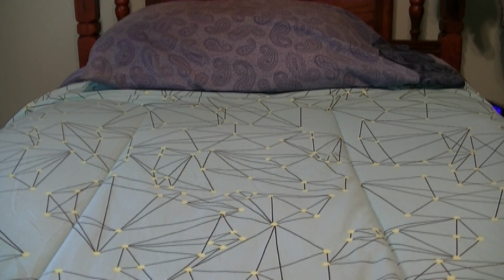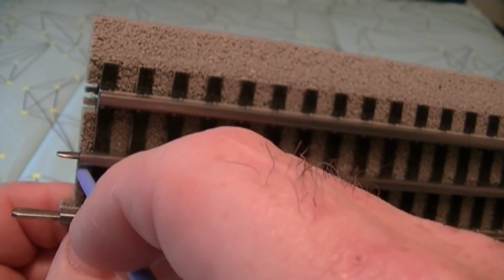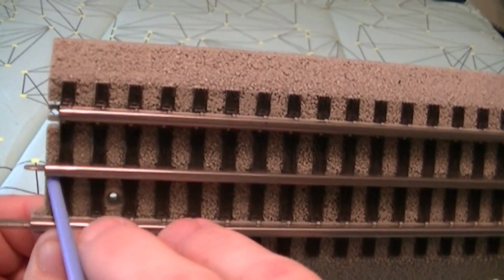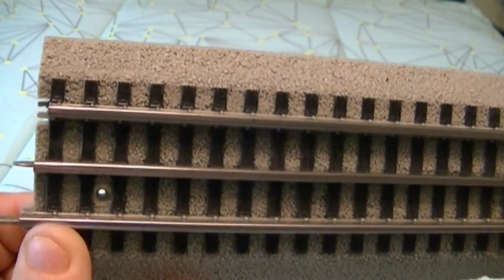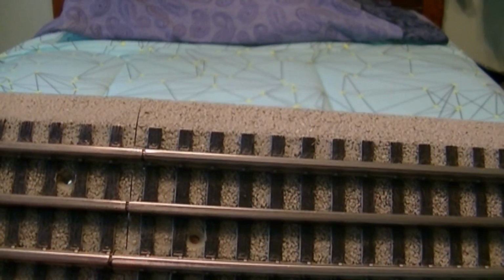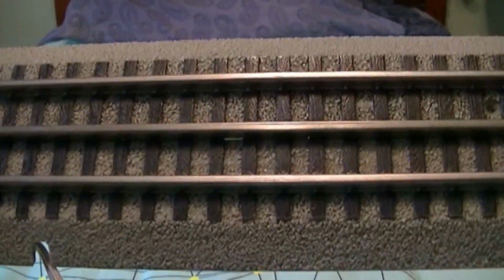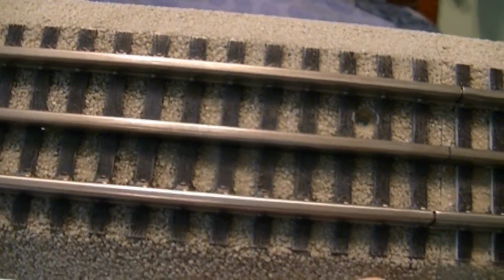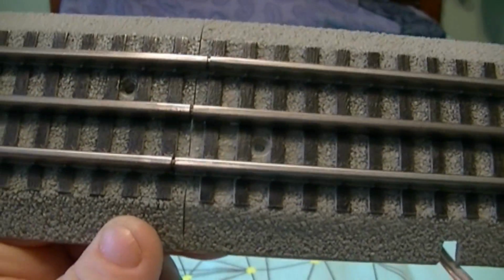How To Fix Problem With Lionel Fastrak With Voltage Drop.